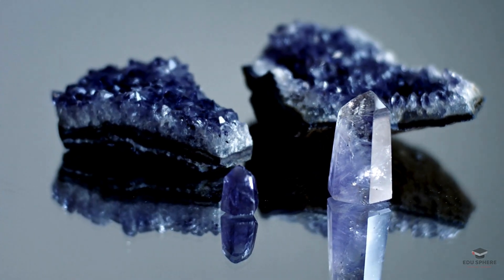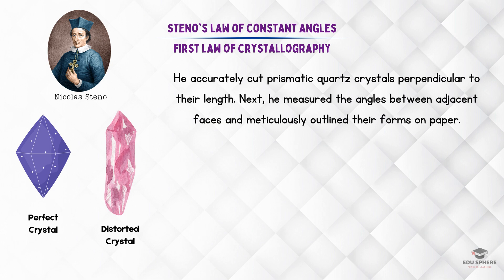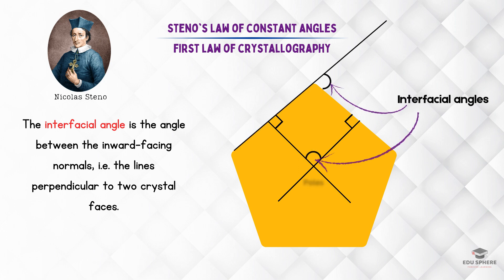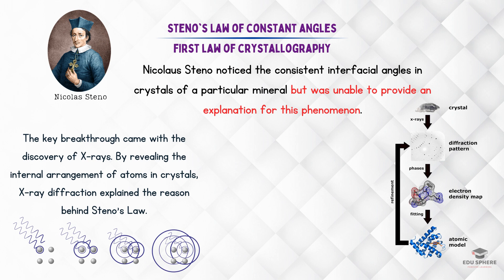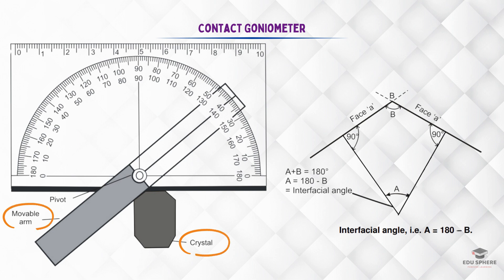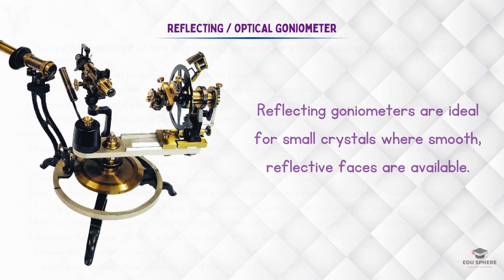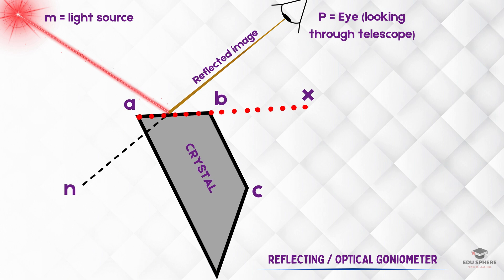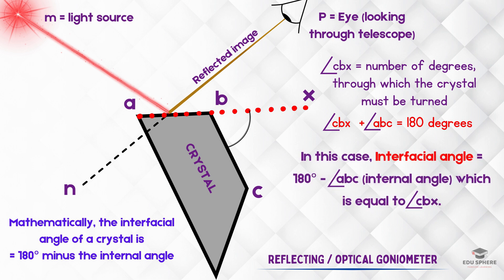Measurement of Interfacial Angles of a Crystal Explained!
Dive into the world of crystallography!  In this video, you will learn:

-- What interfacial angles are and why they matter in identifying minerals
-- Steno's Law of Constant Angles
-- How to measure interfacial angles using a contact goniometer and a reflecting goniometer
-- The connection between crystal structure and interfacial angles
-- Whether you're a student of geology, a mineral enthusiast, or simply curious about crystals, this video is for you!